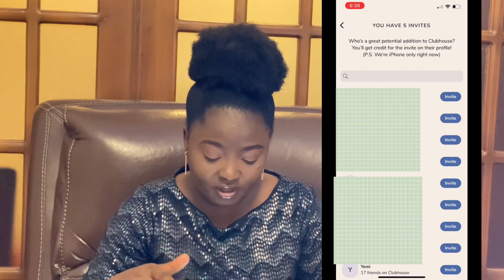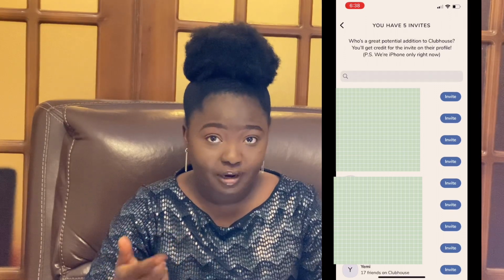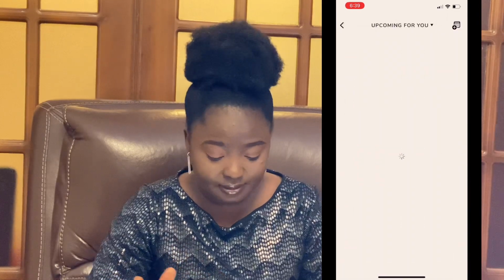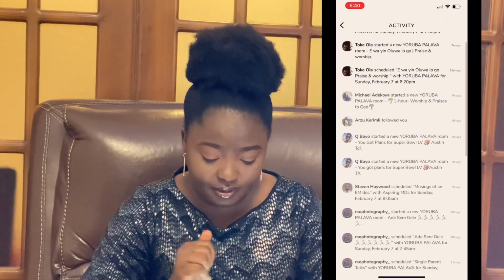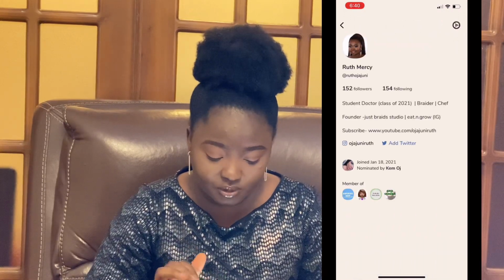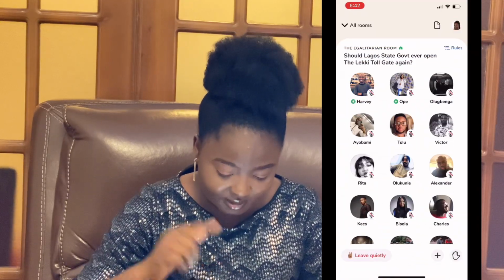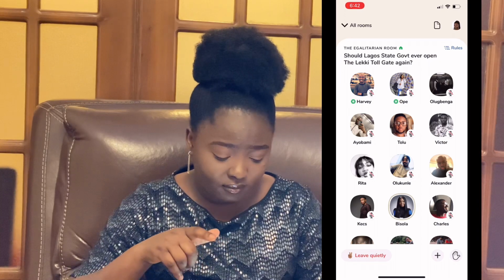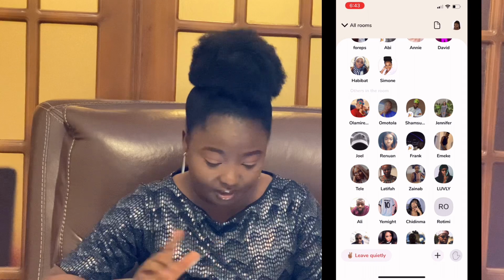Clubhouse FREE INVITES get an invite for clubhouse app and how to use clubhouse app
In this video I explained how to use clubhouse
How to get an invite to clubhouse , and disadvantages of clubhouse.
I also have free invites for clubhouse to give out.

Clubhouse app  is the new trending app since 2020 and we have celebrities that are using the app. Add me on clubhouse ( ruthojajuni).

Instagram: Ojajuni Ruth , just braids studio ( my work)